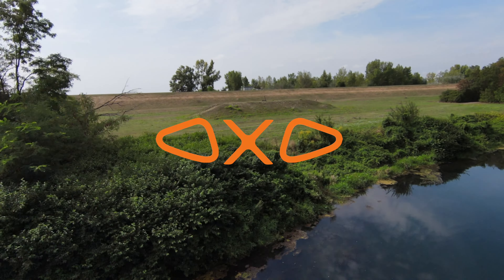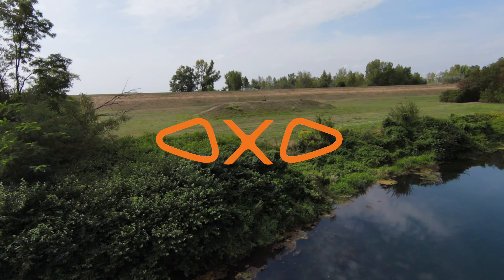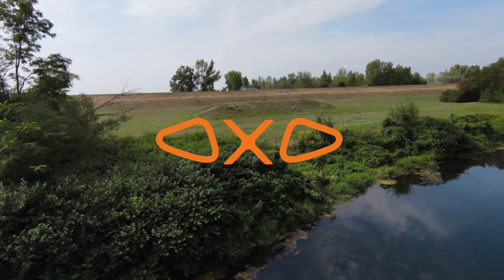Review of INOKIM OXO electric scooter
The flagship INOKIM model embodies all the values of this manufacturer. This scooter is a top model not only by its impressive specs but also in terms of safety, design, comfort and reliability. In addition to that, it is literally a legendary model known by all fans of personal electromobility.

The entire scooter radiates experience in design as INOKIM is one of the oldest manufacturers of electric scooters in the world. They built and sold their first electric scooter eleven years ago, which cannot be said of the vast majority of “newcomers” to the market. That is why OXO is exceptionally well made, to the last detail. By the way, this scooter won the prestigious prize for its design, the Red Dot Design Award, only a few products can boast about.